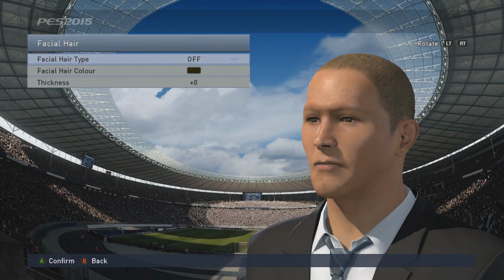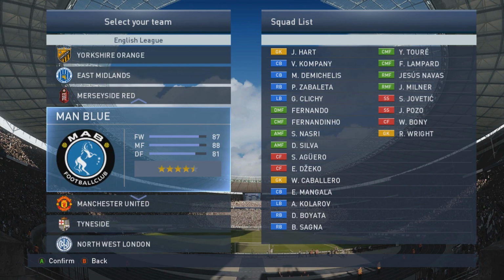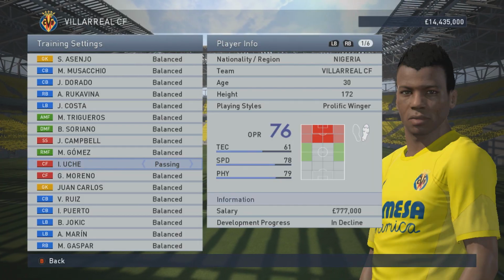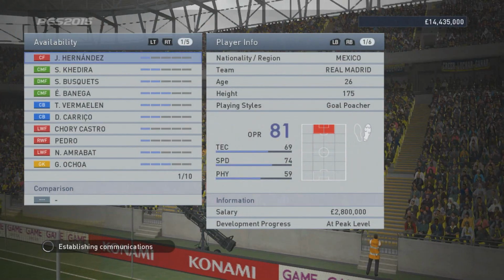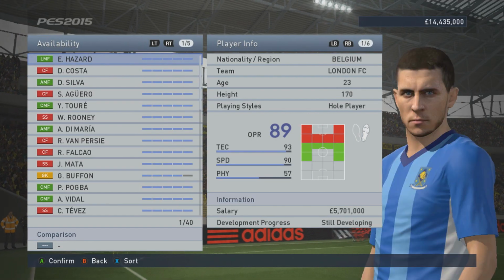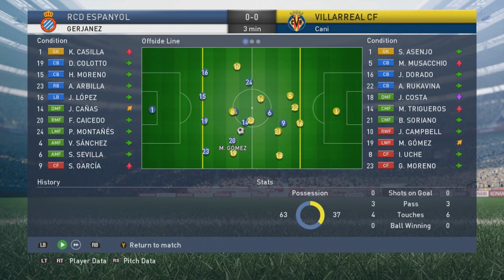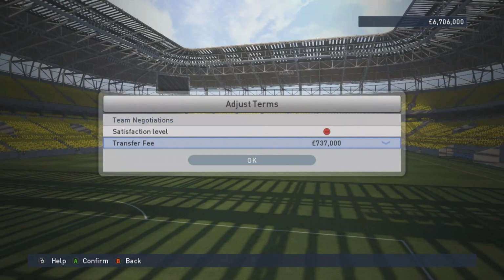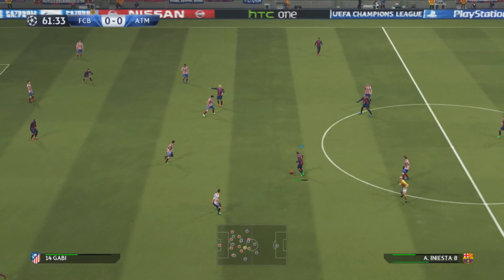PES 2015 MASTER LEAGUE vs FIFA 15 CAREER MODE!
Is PES 2015 better than FIFA 15? This is the question I am trying to answer in todays video,specifically in the aspect of Career Mode.

PES 2015 Career Mode vs FIFA 15 Career Mode! Lets go!

Have a nice day and take care! PEACE!